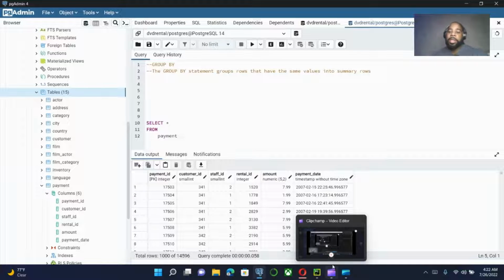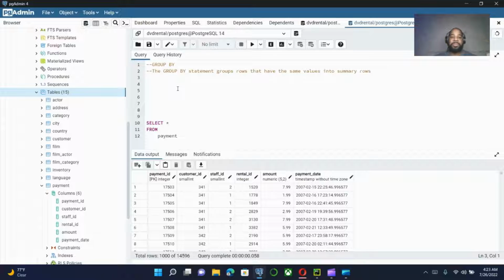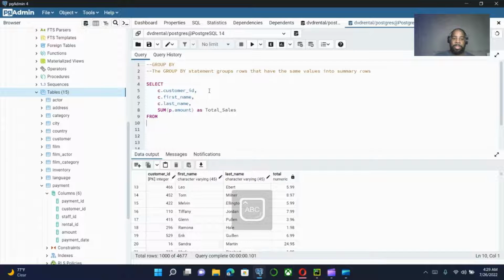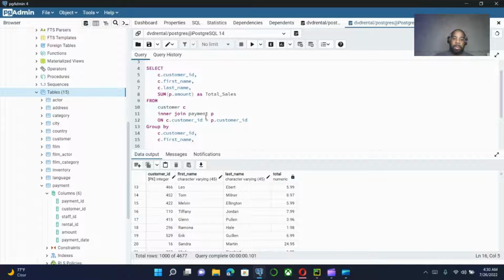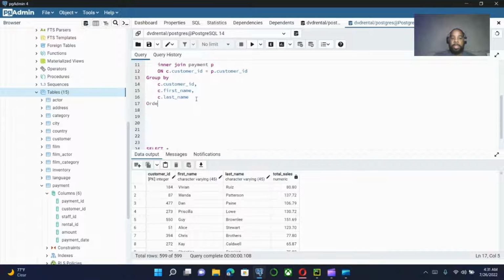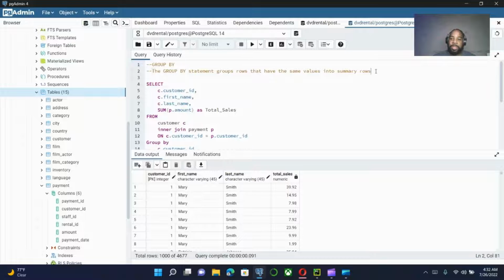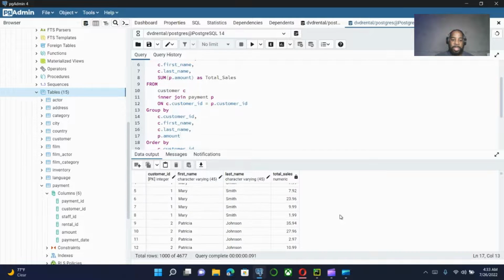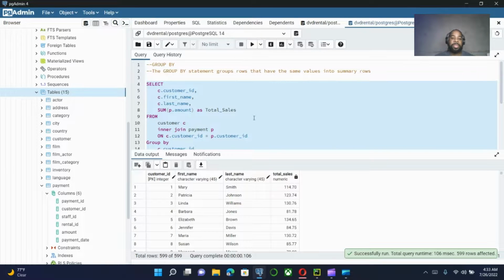Master SQL Group By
In this video, I show the correct usage for the Group By keyword as I believe it's easy to think you have an understanding of it and forget. It is commonly used when performing any SQL aggregations.

To get started in Data Science, you will need to build you SQL skills. SQL is the database query language that uses keywords (not functions) to search and manipulate the database.  Data professionals need to have advance skills in this area since all companies maintain their data in databases.  A data warehouse is also a type of database.

Udemy SQL Course:
SQL Bootcamp - Zero to Hero

Python is the main programming language for data professionals.  Its best to learn Python after getting a good grasp for SQL. There are many Data Analyst just that only require SQL and Excel skills. Yes, excel will outlive all of use!!

Udemy SQL Course:
Complete Python Bootcamp - Zero to Hero -
I recommend that you complete this course without any other resources until you are done.  Newbies tend to bounce all over the place.😄